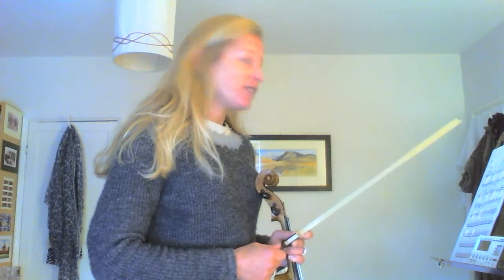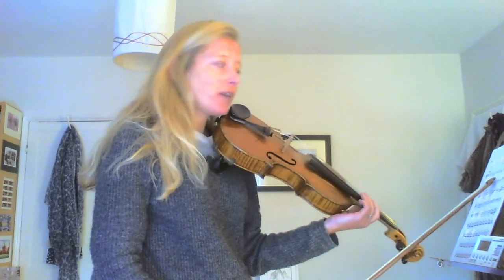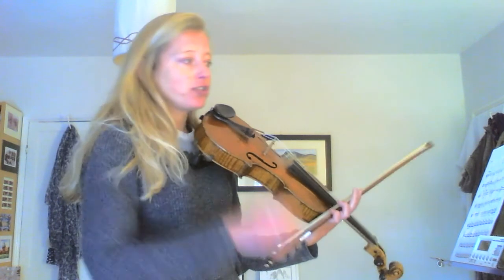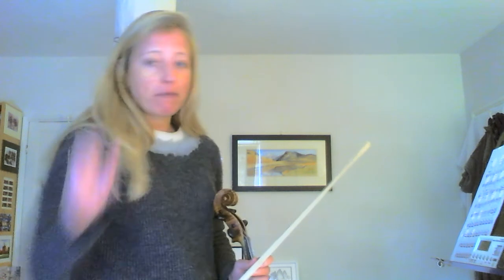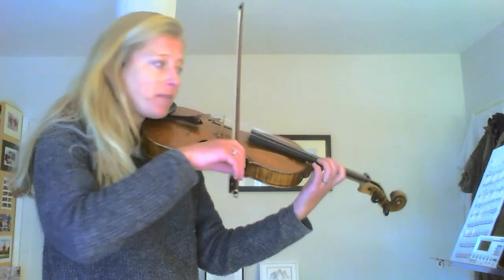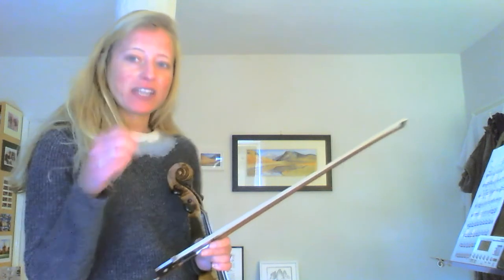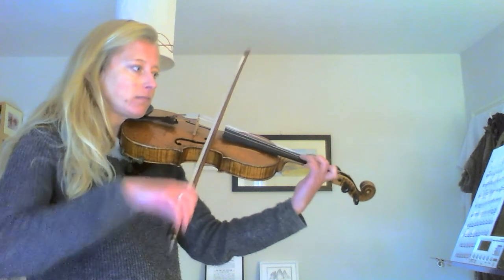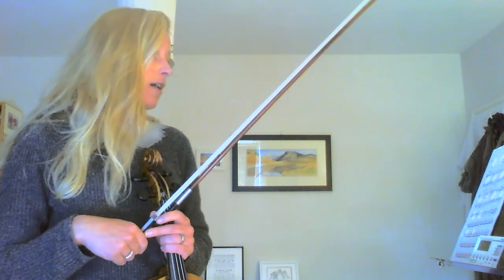Violas Argyle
Argyle Violas. Janacek Suite Movement 1 page 1